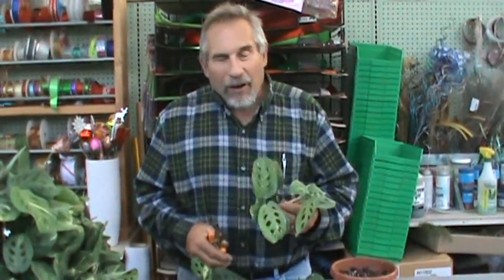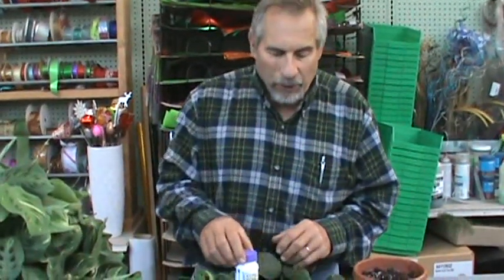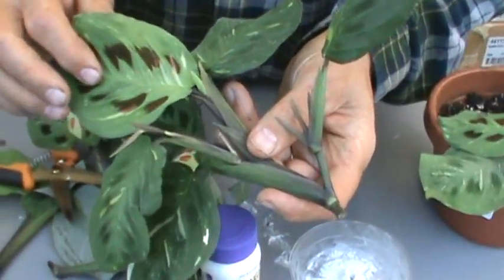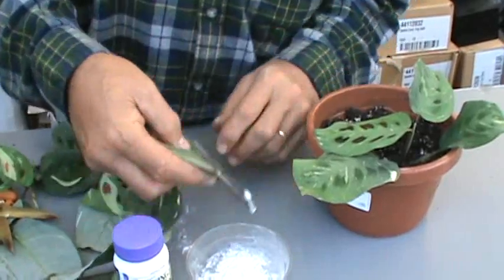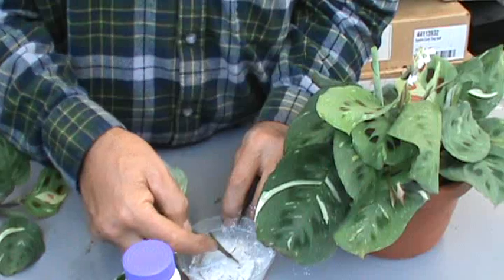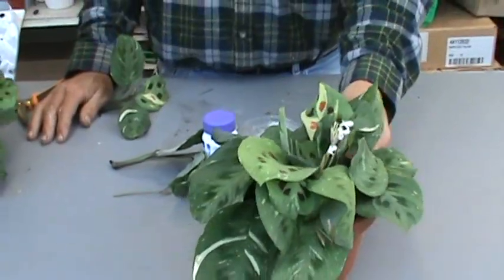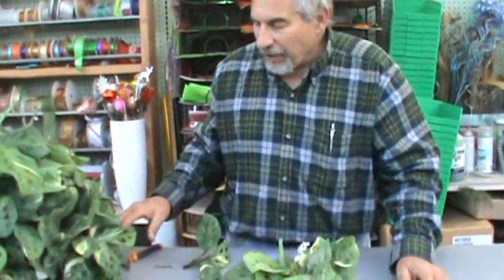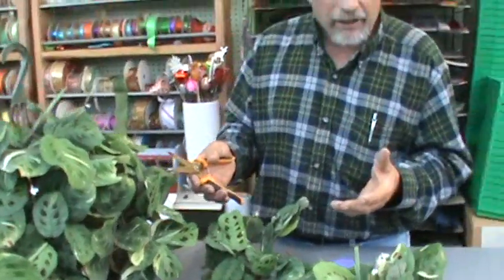Propagating Maranta Prayer Plant -The Plant Farm®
In this video, Alan with The Plant Farm® talks about how to propagate a Maranta Prayer Plant.

The product Alan uses in this video is called Bonide Rooting Powder. This product is available in our retail store, The Plant Farm®, located in Spokane Valley, WA. You can also purchase online from our website at spokaneplantfarm.com.